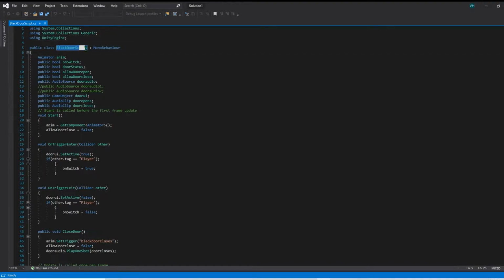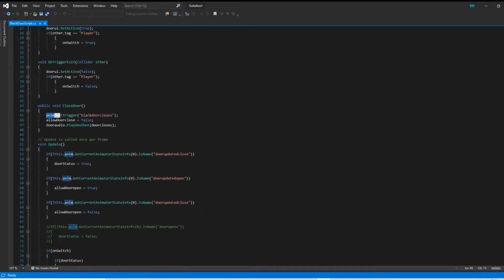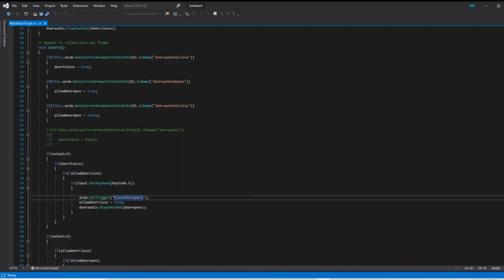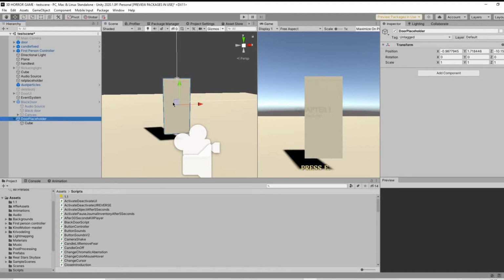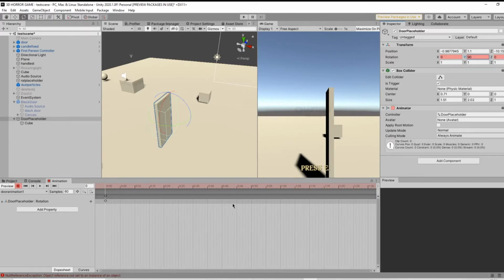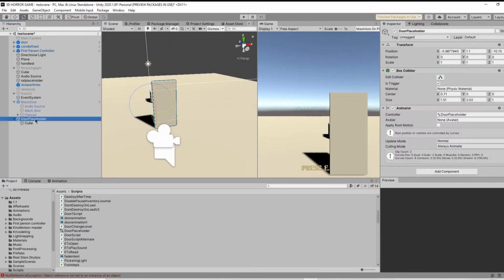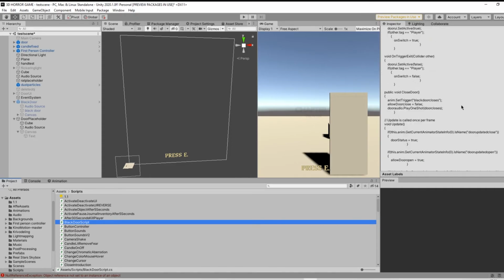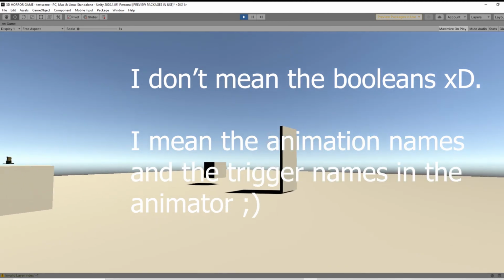How To Make A Door In Unity3D (Devlog #3)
I show you how to script and implement a door into Unity3d, below is the script